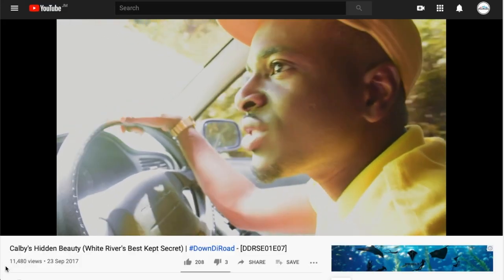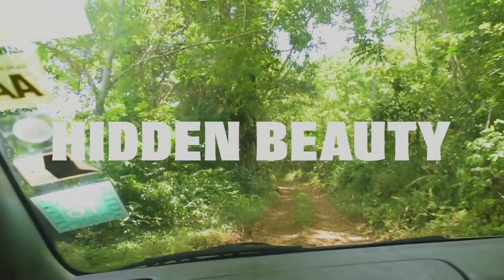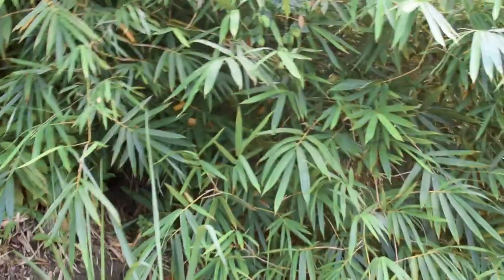Journey to Falling Edge Waterfall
Welcome back to another episode of DownDiRoad!

This week we in the cool cool hills of St. Andrew, in a community call Bowden Hills. Took a trip to the Falling Edge waterfall. This water is super cold, but it's nice to be at once with nature.

Please please please, nuh dutty up Jamaica when you go on any adventure!

DownDiRoad is an online travel series dedicated to Jamaica culture and experiences.

[Soundtrack]
⇢ Clams Casino - I'm God (Scott Satturday Flip)